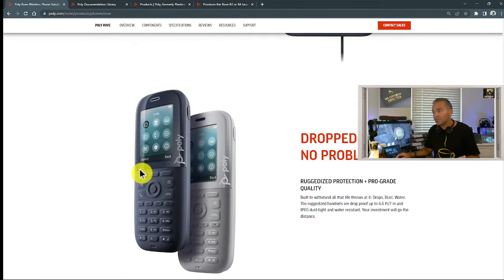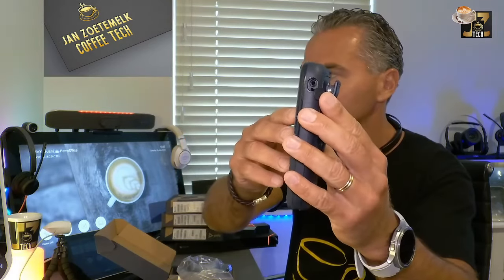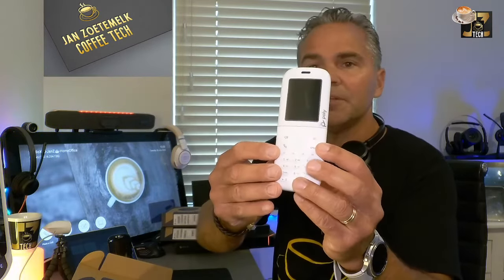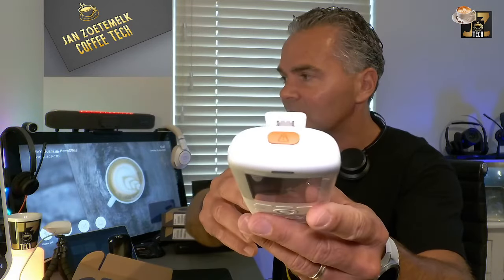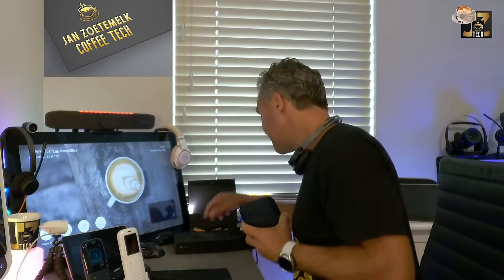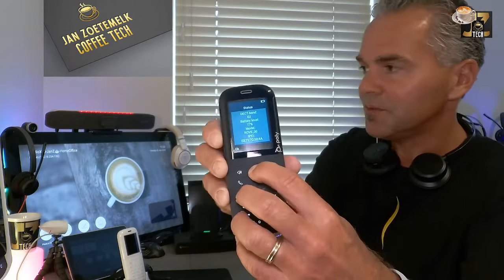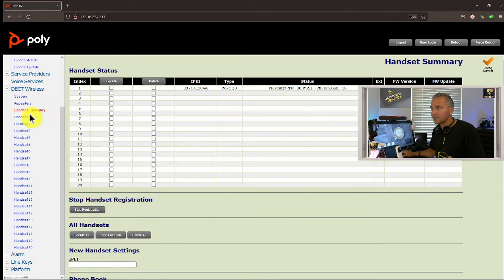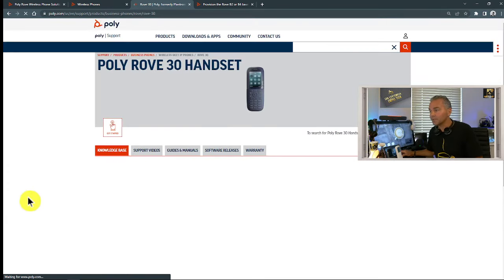☕️Tech⚙️📱Unboxing Poly Rove DECT Zoom Teams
☕Tech📱⚙ break shows you the unboxing of Poly Rove family⚡This is the first video of series coming up with Rove unboxing, Rove software upgrade, Rove Zoom integration, Rove Teams integration etc.

🧾Chapters:
00:00 Intro☕tech📱 break
02:58 Unboxing Rove 30
07:42 Unboxing Rove 40
12:26 Unboxing Rove B2 Base Station
15:45 Unboxing Rove R8 Repeater
17:15 Connect Poly Rove B2
18:41 Register Rove 30
21:57 WebUI Poly Rove B2 Base Station
23:24 Register Rove 40
25:50 Reference Info Poly Rove

🛠Poly Rove DECT and IP Phones with Teams SIP GW Step by Step